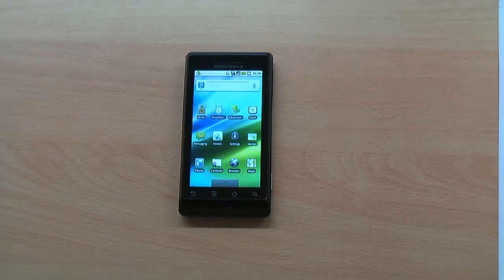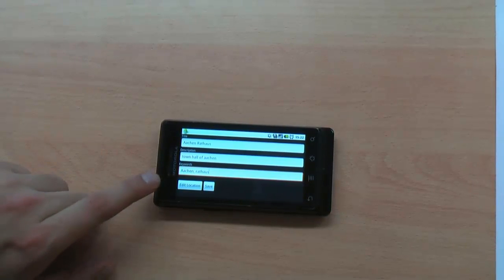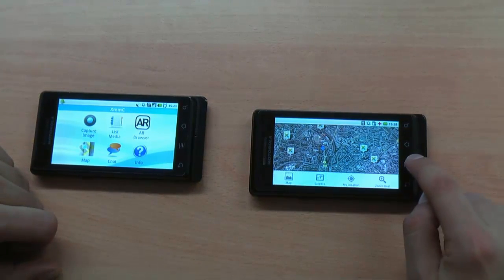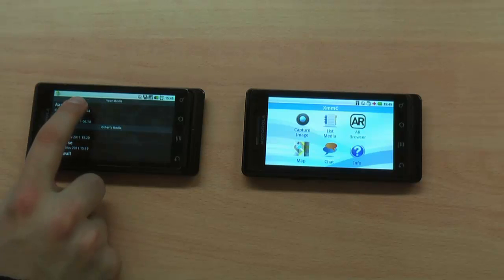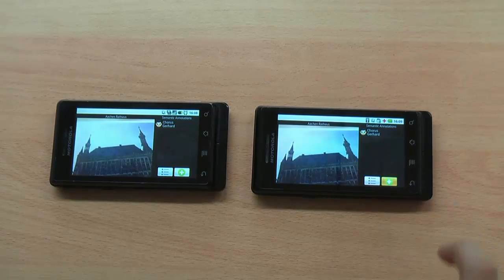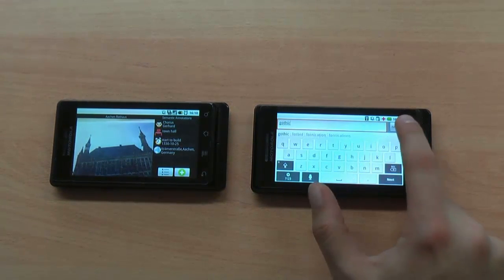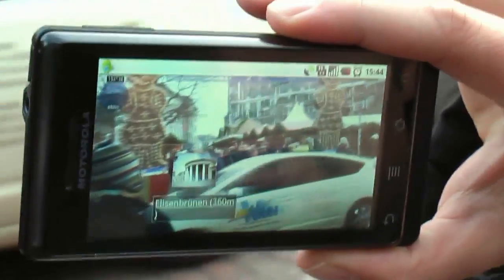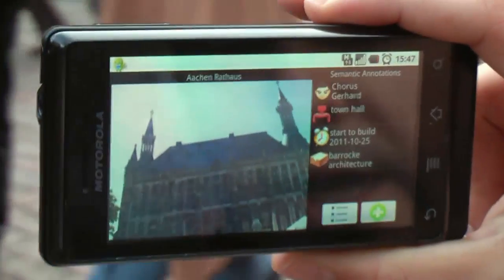XmmC: XMPP-based Mobile Multimedia Collaboration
Real-time Collaboration for Semantic Multimedia with Mobile Augmented Reality Features